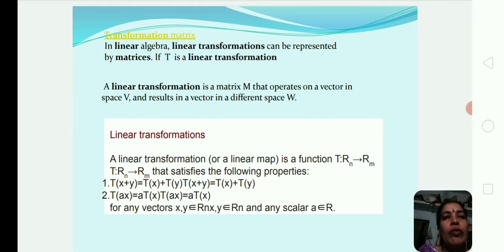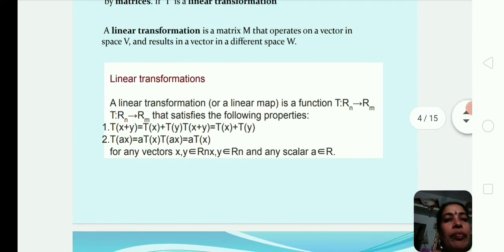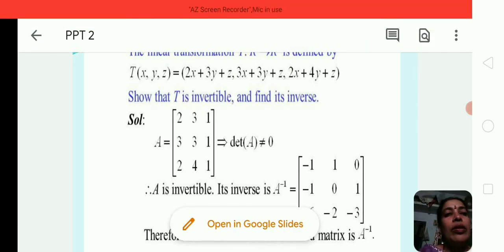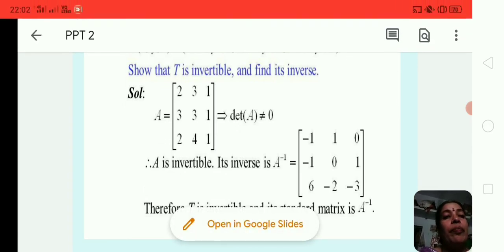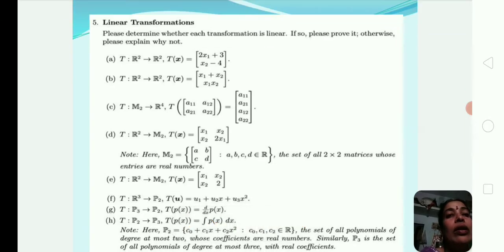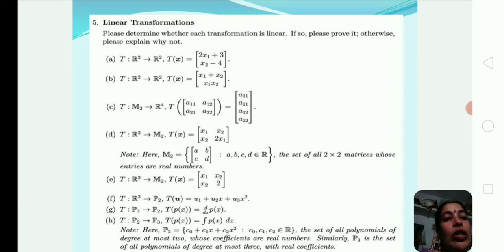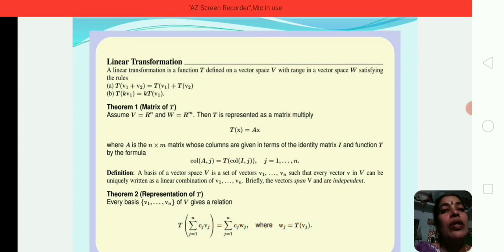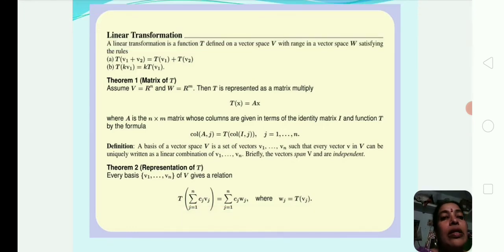VB Mathematics III BSC Linear Transformations - 2